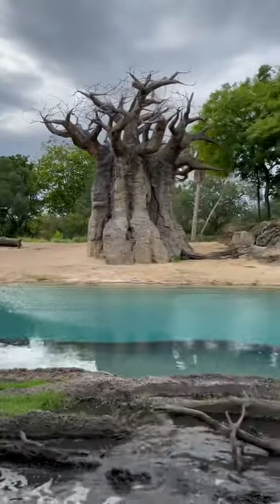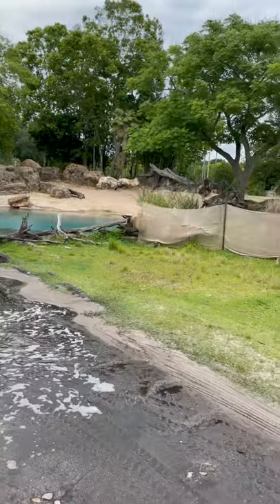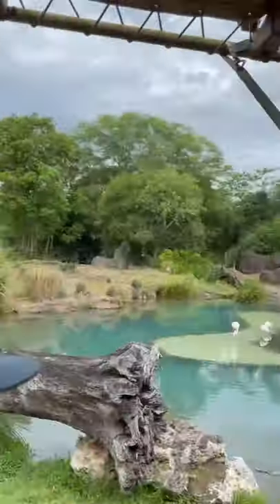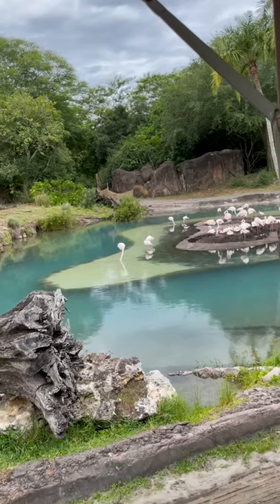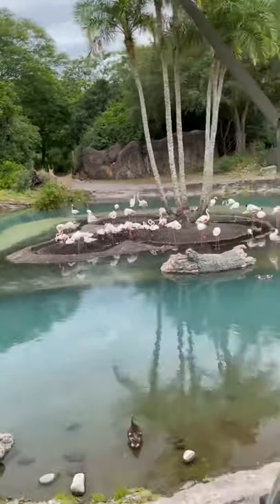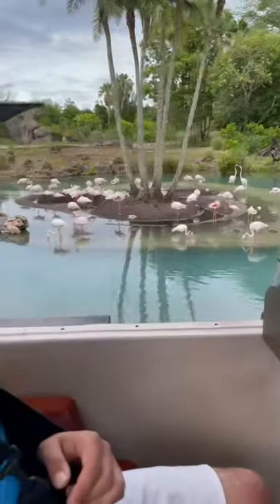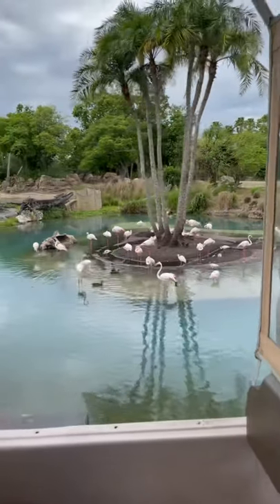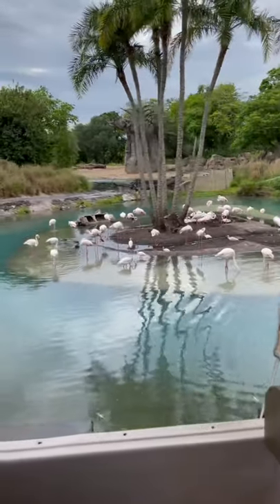Disney’s Animal Kingdom Safari ride.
Disney’s Kilimanjaro Safari. Beautiful pink flamingos. What makes flamingos pink?